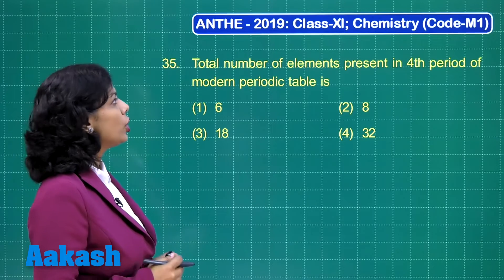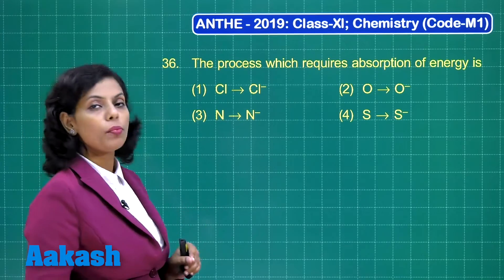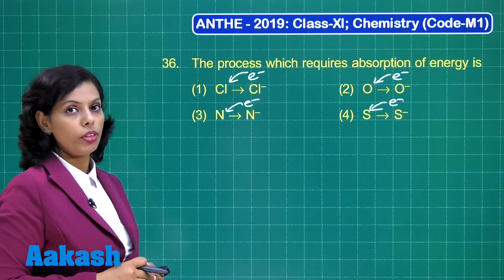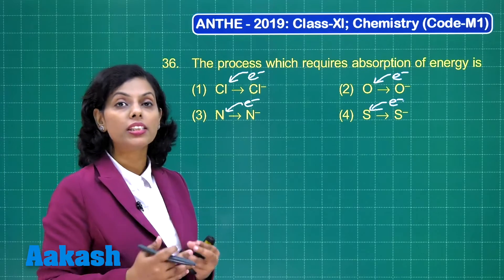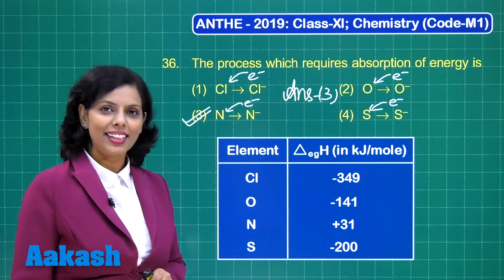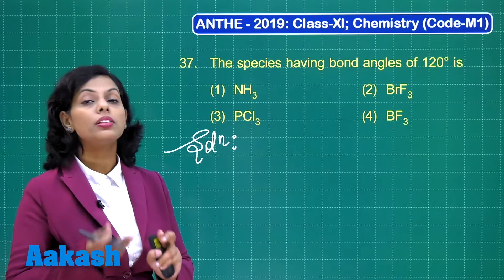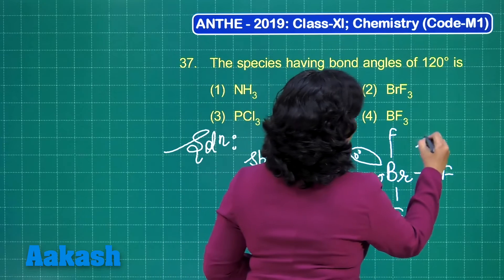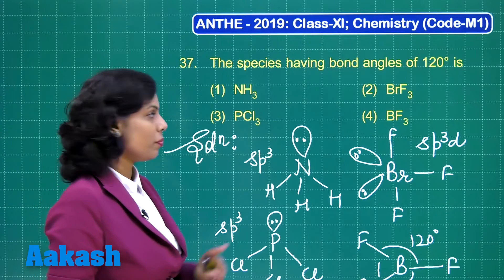ANTHE 2019 11th CLASS Chemistry CODE M1 Q35 To 37